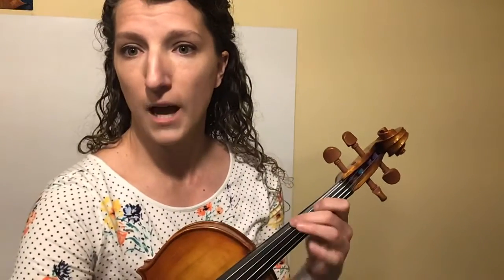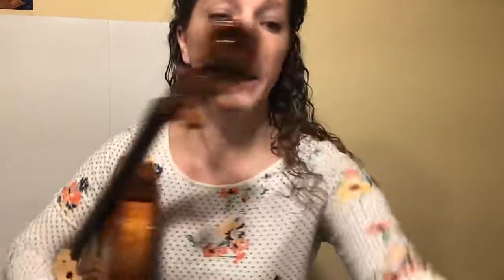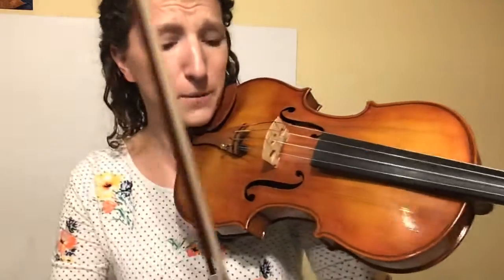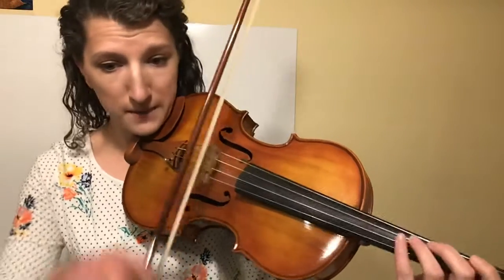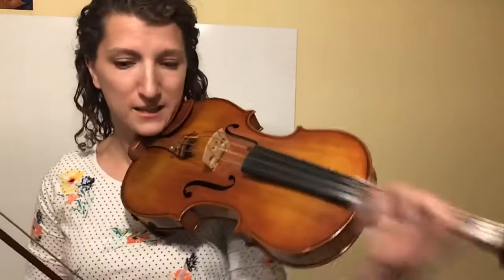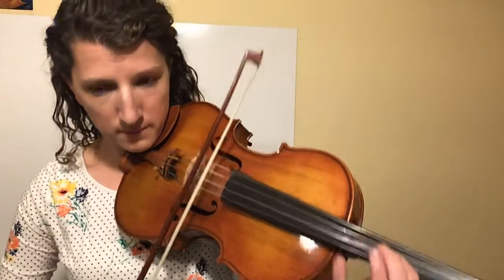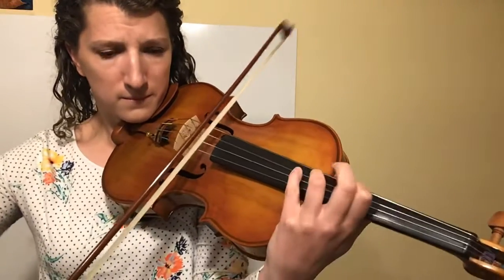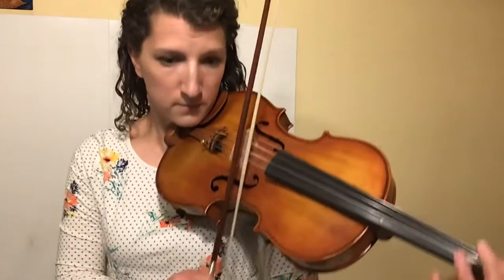How to learn new music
Watch me attempt to learn a new piece